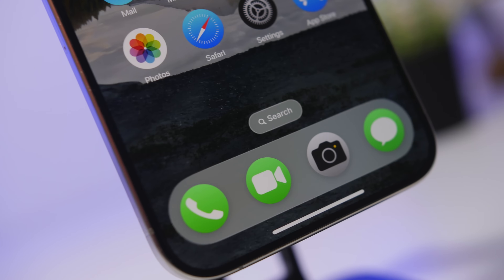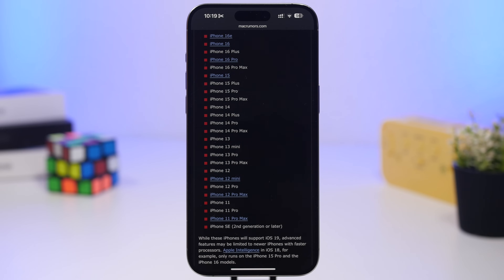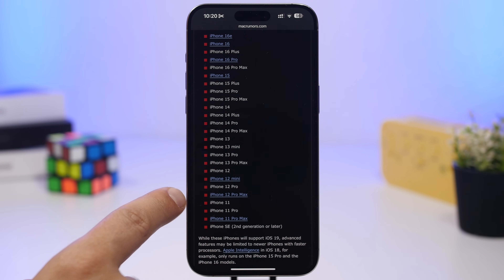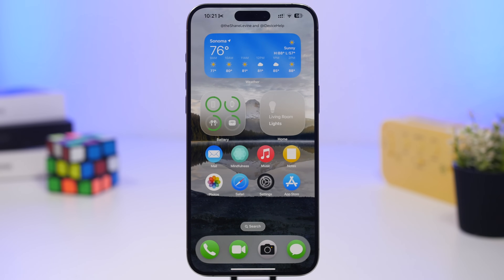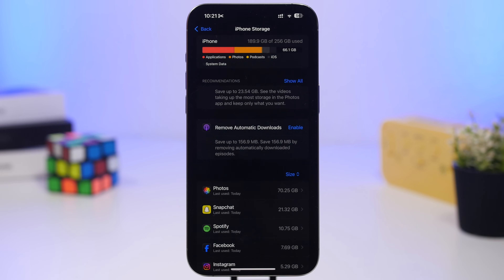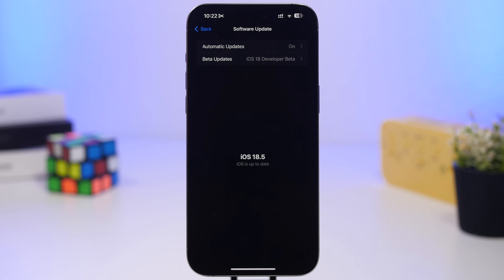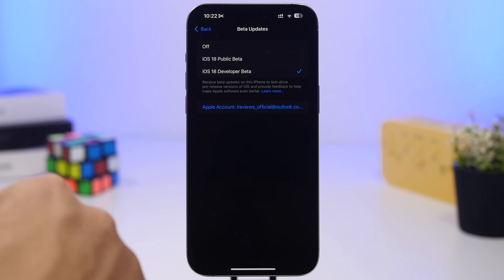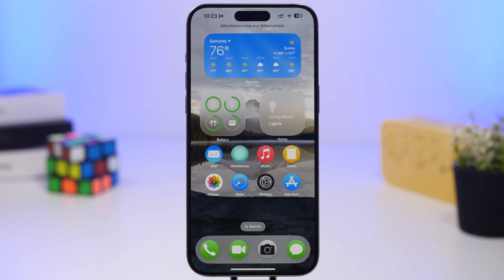iOS 19 - How To INSTALL It on DAY 1 !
Install iOS 19 beta on the first day on your iPhone and learn about the supported devices on iOS 19.

In this video you can learn how to install iOS 19 beta 1 on day on and which of the devices are supported on iOS 19.